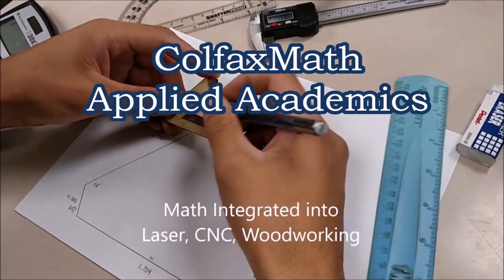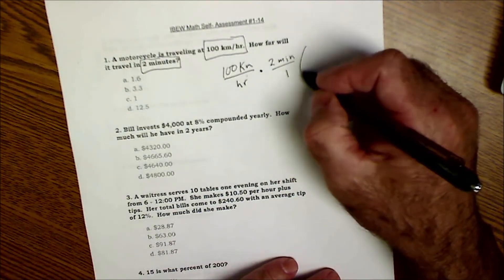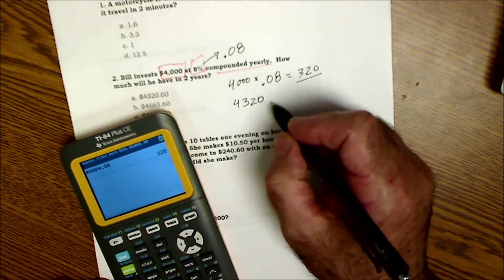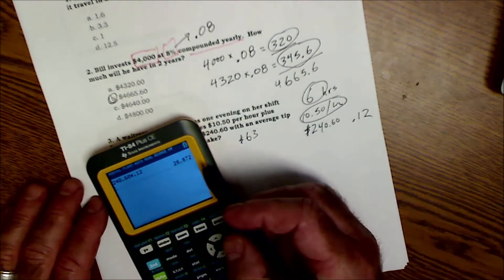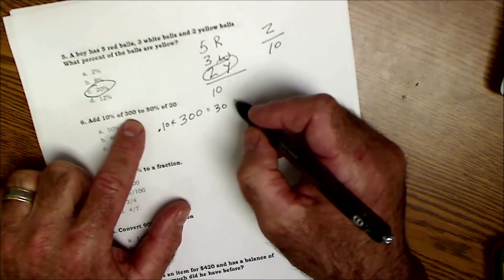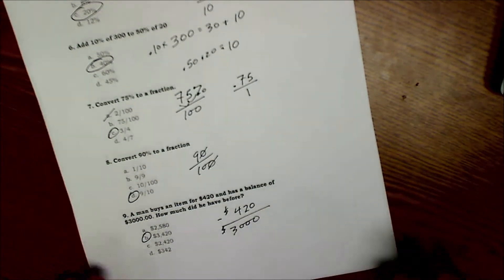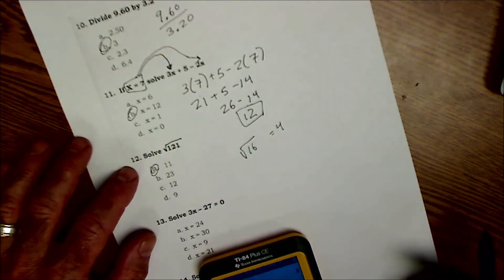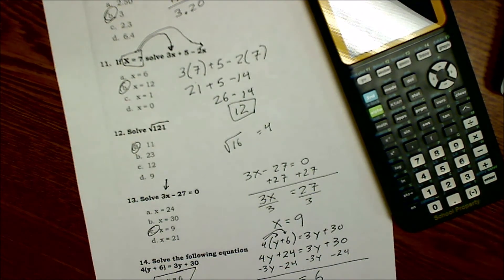IBEW Math Self Assessment Part 1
Link to Test Part 1 of 2.